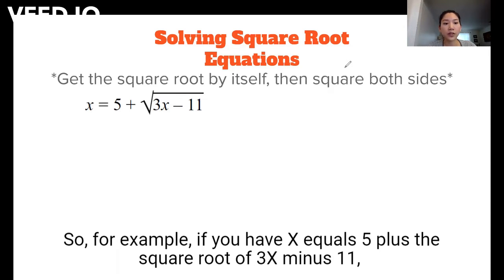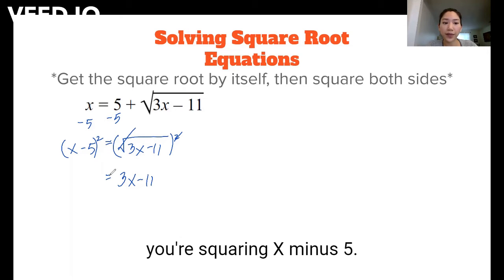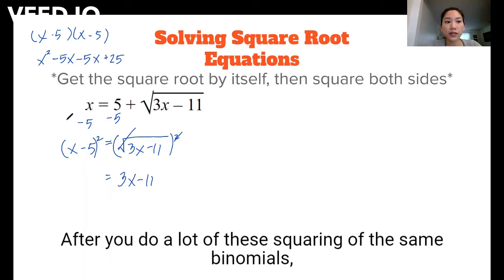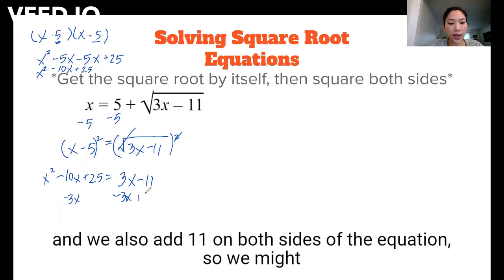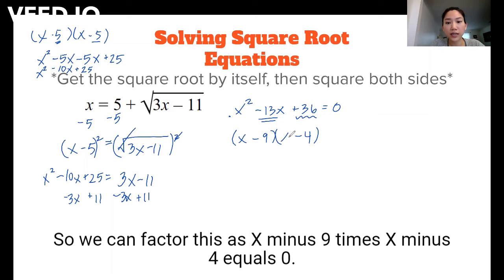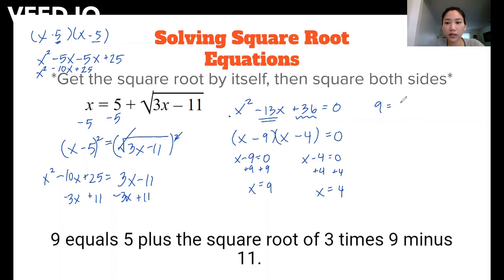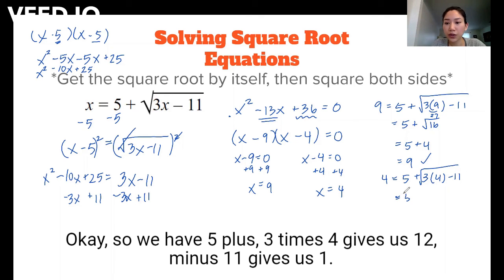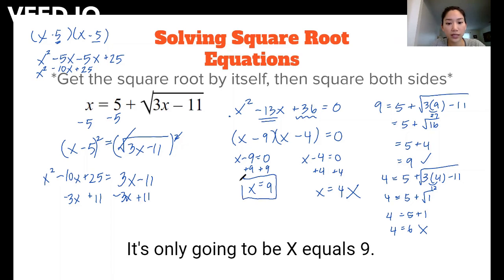9 Solving Square Root Equations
Square Roots Part 9 of 9: Solving Square Root Equations. Key thing to remember: squaring and square rooting are opposite operations of each other, and therefore cancel each other out (much like multiplying and dividing, adding and subtracting). Also, don’t forget to FOIL when multiplying or squaring binomials (don’t just square the first one and square the second one! 🙅‍♀️🙅🙅‍♂️🚫). And always plug your answer back into the original equation to eliminate any extraneous (invalid) solutions!

This is a culmination of a lot of different math skills that, on the surface, don’t have anything to do with squaring or square rooting: multiplying binomials, factoring, order of operations, solving equations, zero product property. But like usual, the skills you learn in math keep building on itself, so it’s important to stay on top of things and speak up to get help ASAP if there’s something you don’t understand! Don’t wait until there’s so much to catch up on that it’s impossible to keep up in class!

And that’s it for square roots! Obviously if you were my student, we’d be spending most of our time together doing lots of practice problems where I’d answer any questions you had, point out ways you could do things more efficiently, or correct any misconceptions you have, but in terms of concepts, you have all of the basic tools you need to solve every kind of problem involving square roots (and most involving radicals). The most difficult thing (about math and life in general really) is knowing how, when, and where to apply this knowledge in all kinds of different situations.